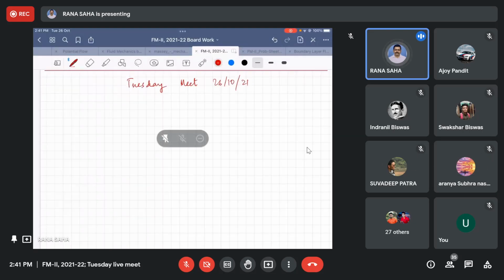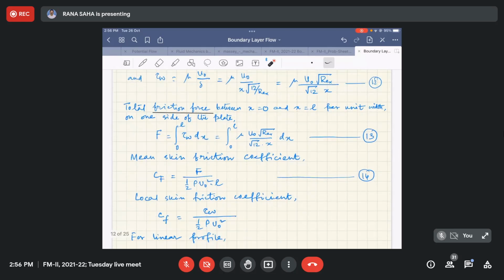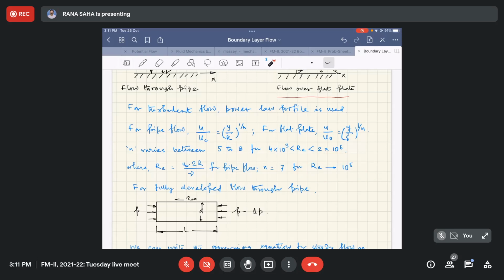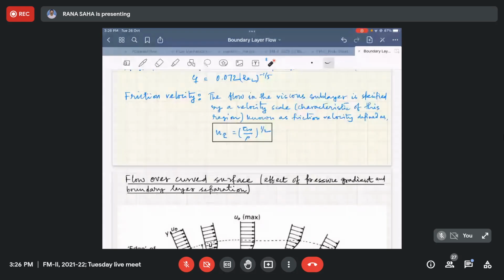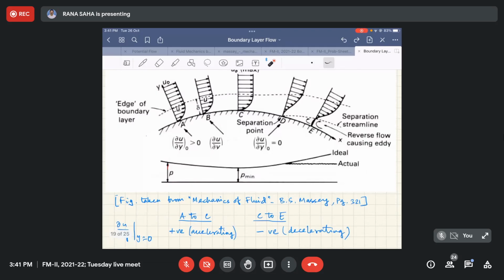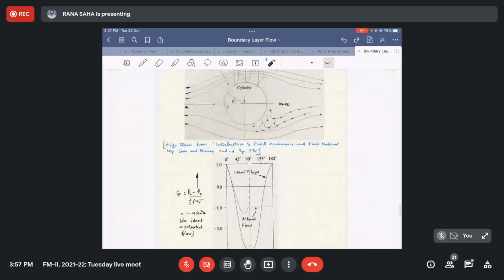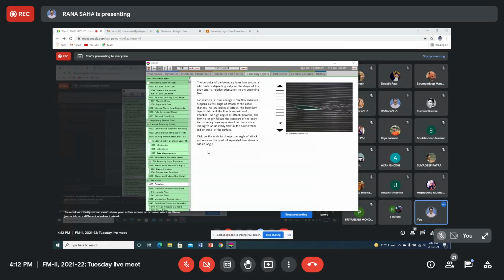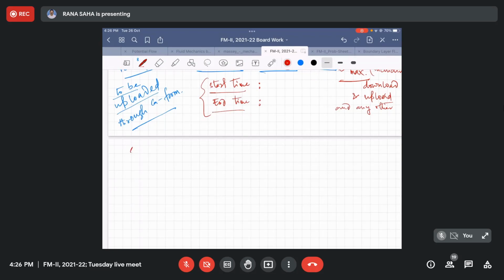BME 2 | Fluid Mechanics | Sec-A&B | Lecture-7 | Rana Saha Sir | 26/10/2021